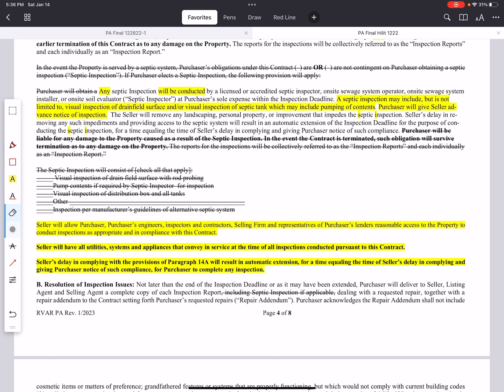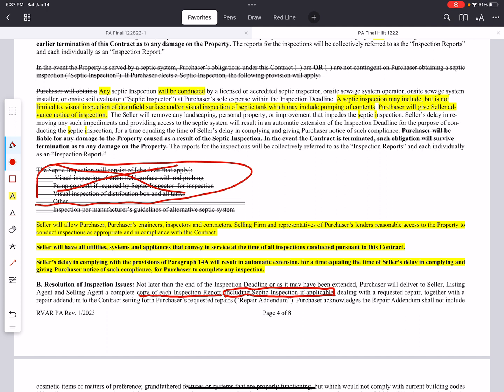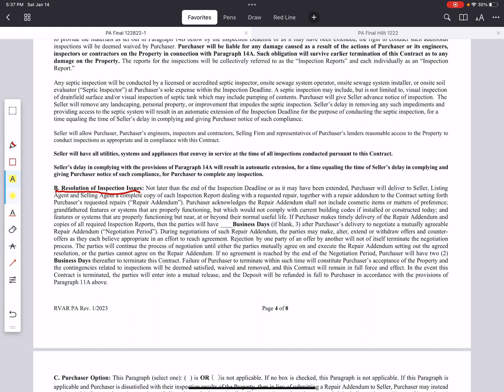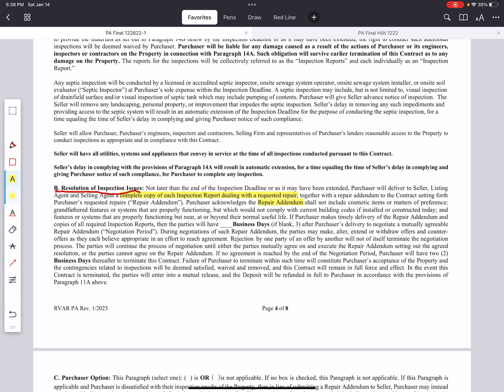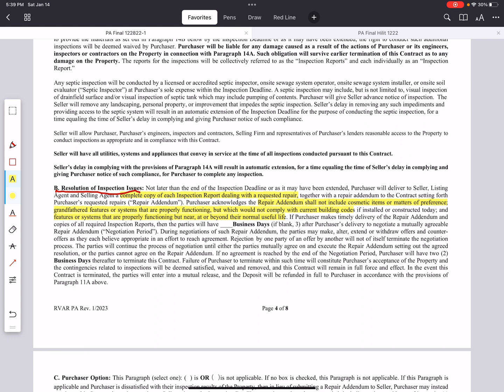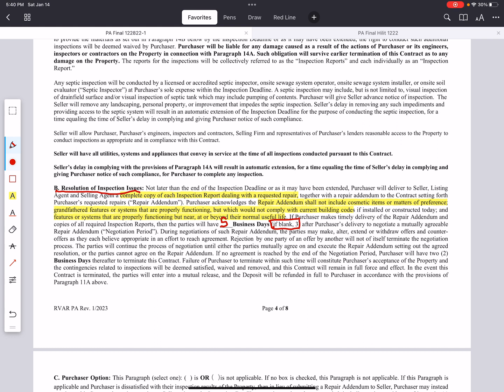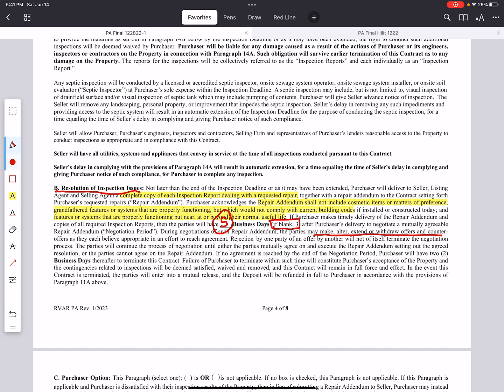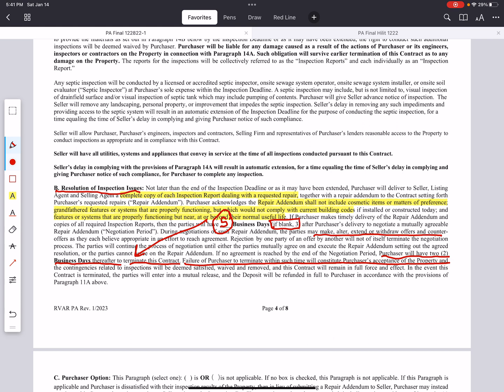An Overview of the RVAR Purchase Agreement January 2023 Revisions - Paragraph 14B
An overview of Paragraph 14B - January 2023 Revisions